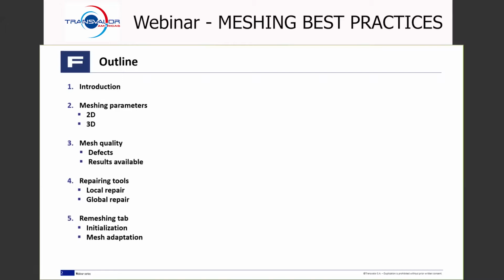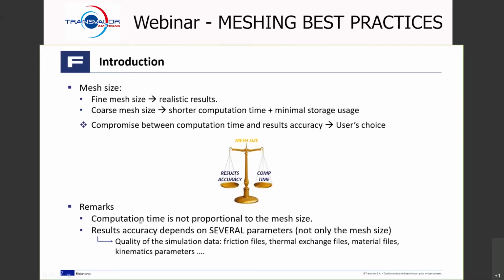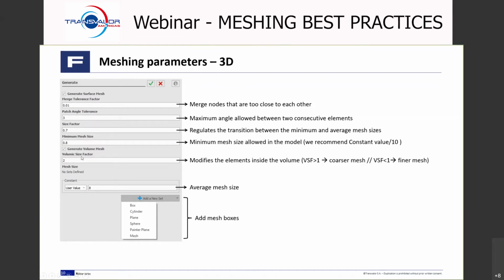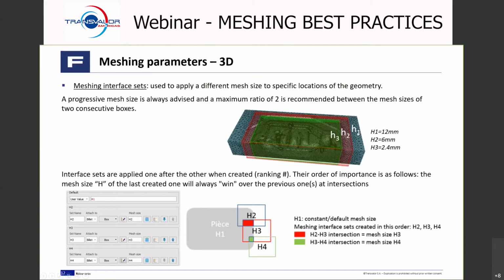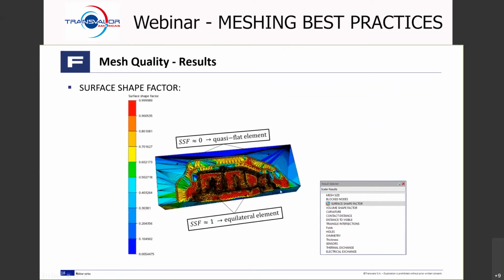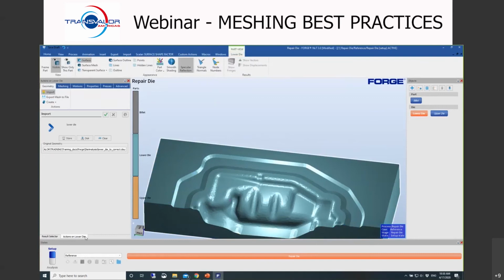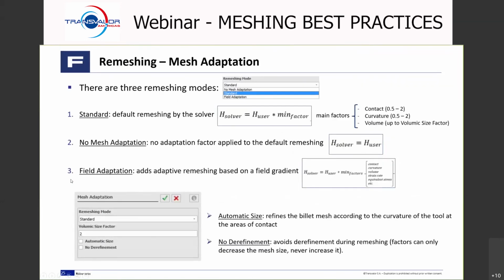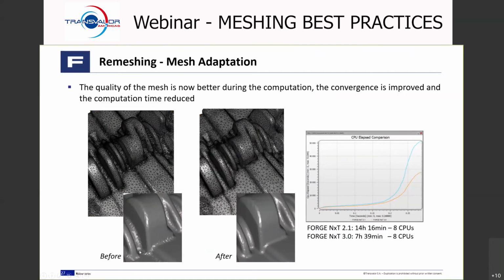Free Webinar Series MESHING BEST PRACTICES 20200417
Learn how to create a good quality mesh, repair issues in your mesh, and generally the best practices in preparing your simulation. This webinar is about FORGE but can be applied to all our software.

Learn more about our simulation software suite for the manufacturing industry at large on our